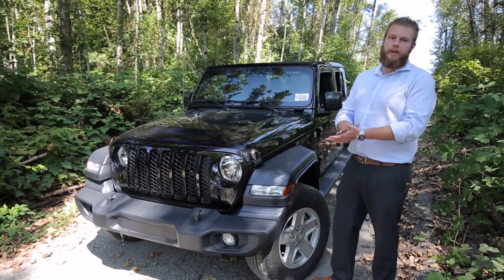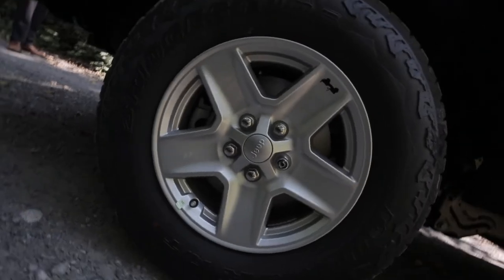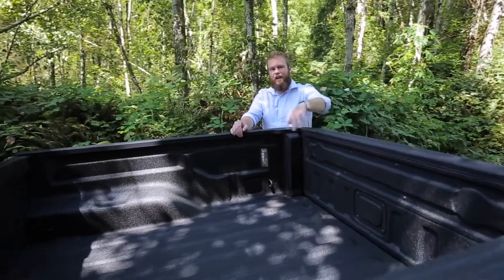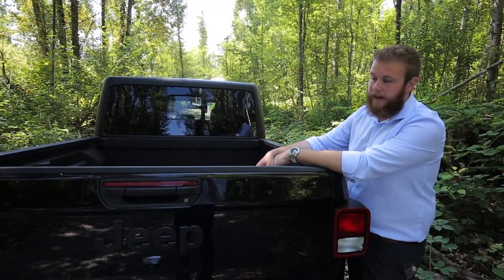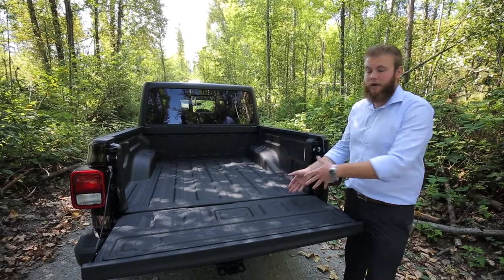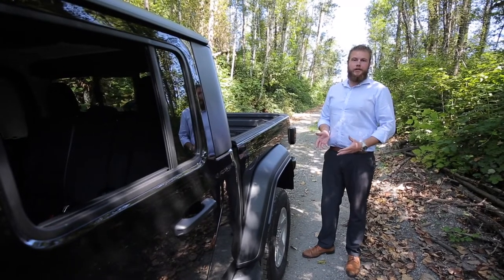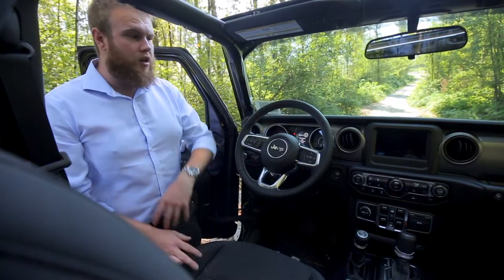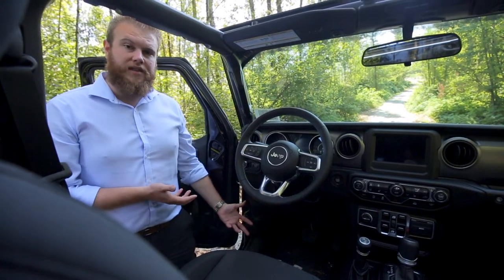Sheldons Jeep Gladiator Walkaround